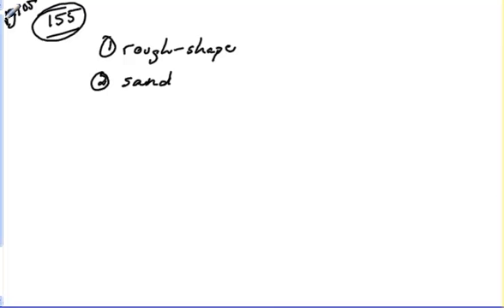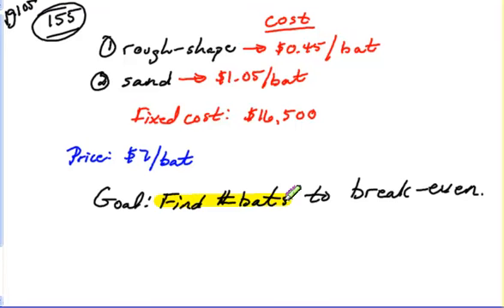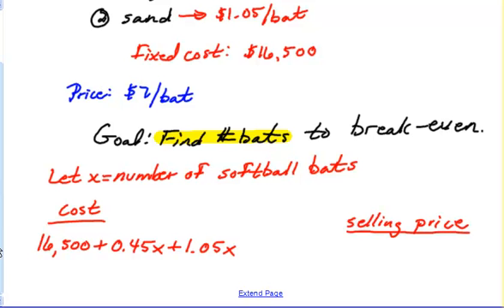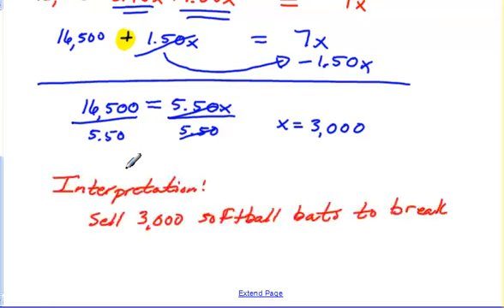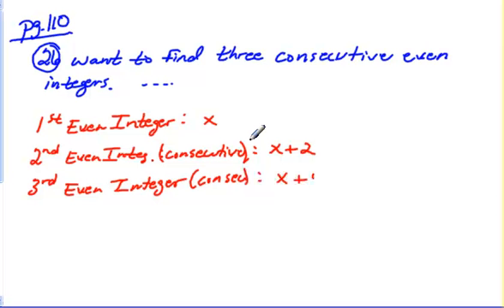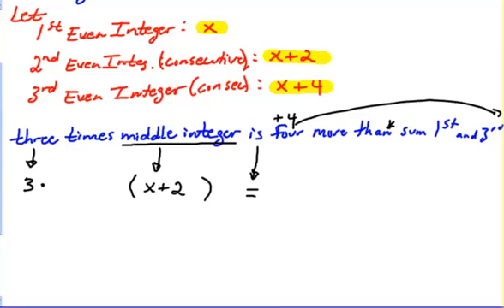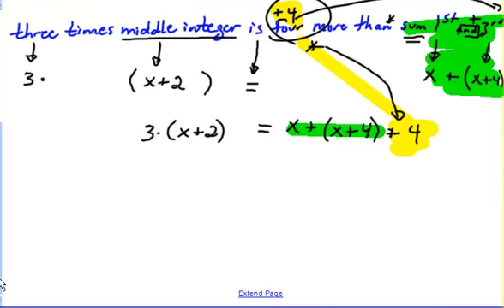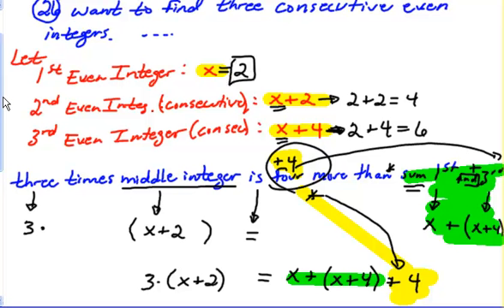2 3 Translating Words PART 2